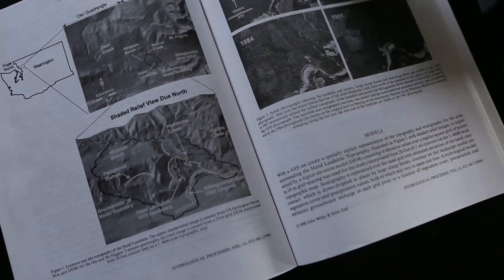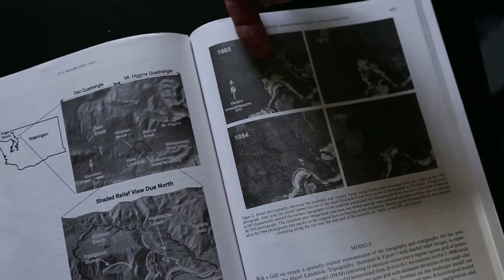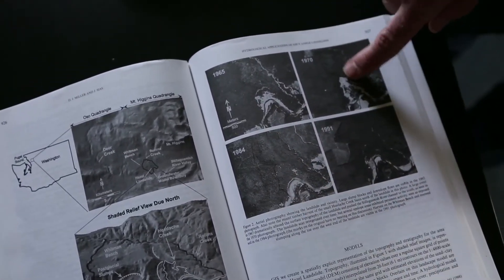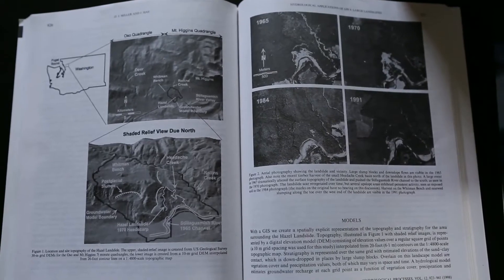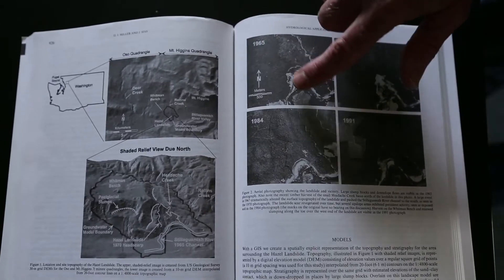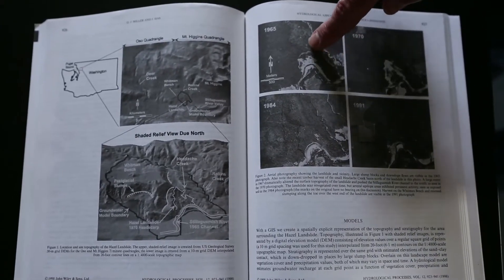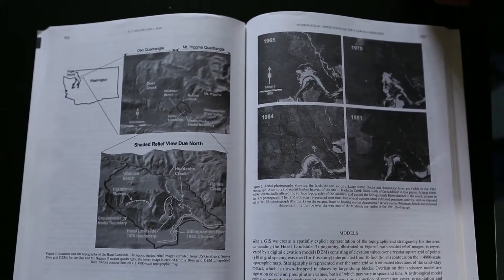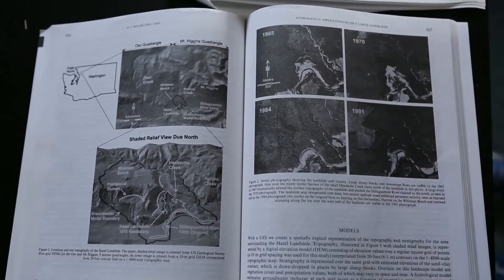Raw Video: Geologist on history of mudslides near Oso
Geologist Dr. Daniel J. Miller of Earth Systems Institute in Ballard, Seattle, explains how prior landslides have plagued the area in Oso, Snohomish county, leading up to the deadly March 22nd landslide.